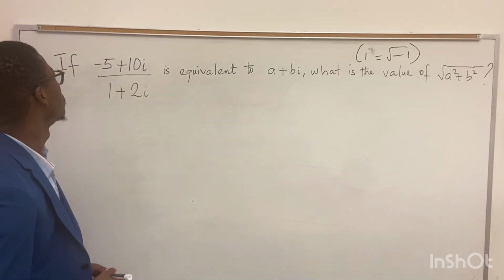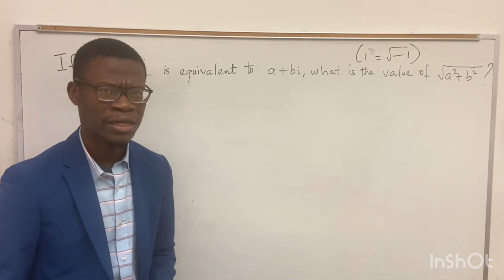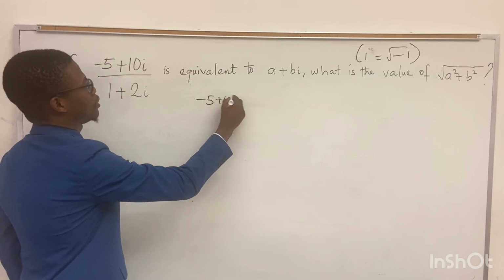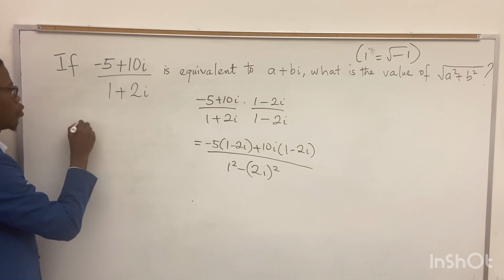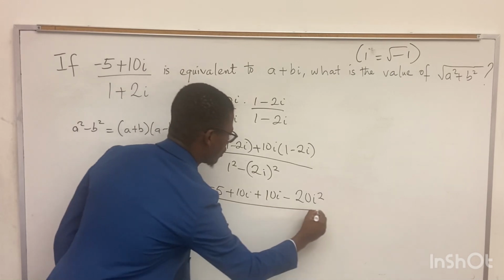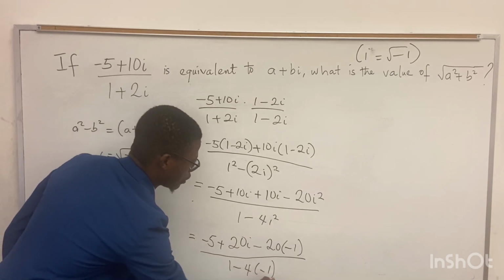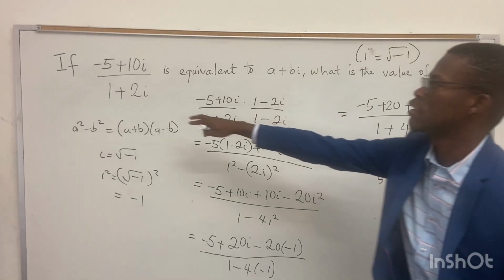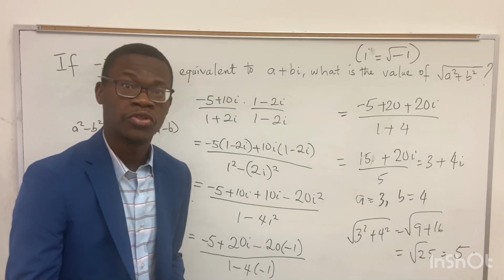Solve some HARD SAT Math Questions (Part 7)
In this video, we'll continue solving some hard SAT math questions. If you're looking to improve your math scores, then these questions are a great way to start!

In this video, we'll be tackling some more difficult SAT math questions. By the end of this video, you'll have learned how to solve some of the most challenging math problems on the SAT!